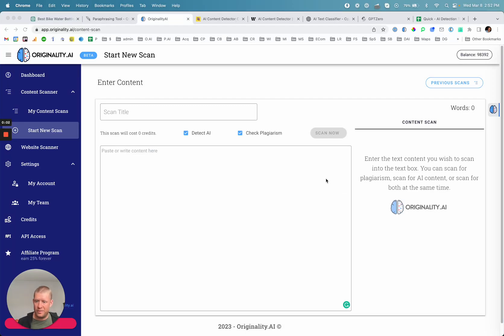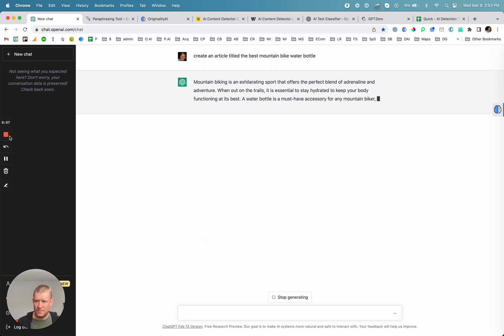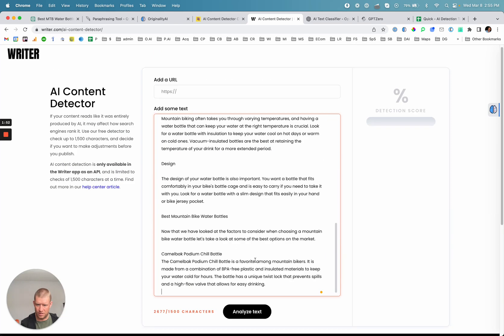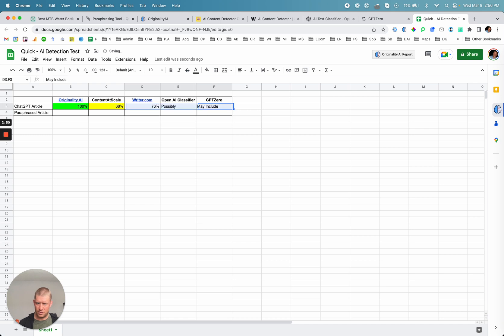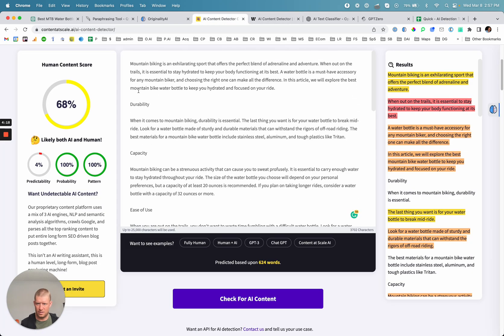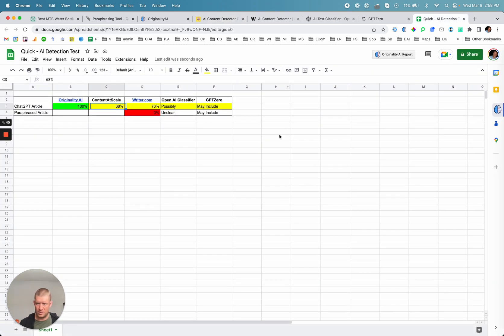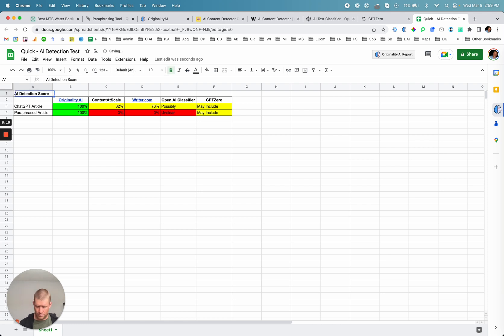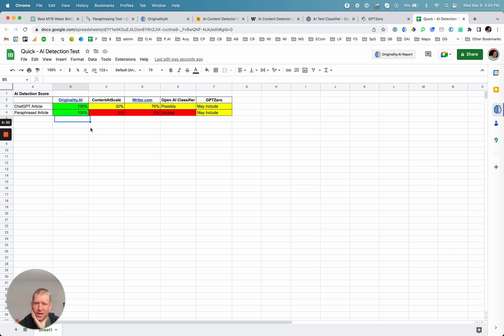ChatGPT and Quillbot to Trick AI Detection - Does Not Work Anymore!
Welcome to our latest video, "ChatGPT and Quillbot to Trick AI Detection - Does Not Work Anymore!" In this video, we're going to explore how two popular AI writing tools, ChatGPT and Quillbot, can no longer trick AI detection systems.

With the rise of AI-generated content, it's becoming increasingly important to ensure that content is original and not plagiarized. However, many writers have turned to AI writing tools to help them generate content faster and more efficiently, leading to an increase in paraphrased content.

In this video, we'll test out the effectiveness of ChatGPT and Quillbot in creating original content that can pass an AI detection tool. We'll also introduce you to the best AI detection tool on the market, Originality.AI, which is the only tool that can detect paraphrased content.

We'll take you through the process of using ChatGPT and Quillbot to create paraphrased content and show you how Originality.AI can easily detect it. We'll also discuss the importance of creating original content and the potential consequences of using paraphrased content.

So if you're interested in AI writing tools, AI detection systems, or just want to learn more about creating original content, be sure to watch our latest video, "ChatGPT and Quillbot to Trick AI Detection - Does Not Work Anymore!"